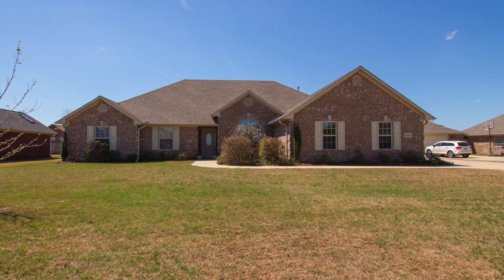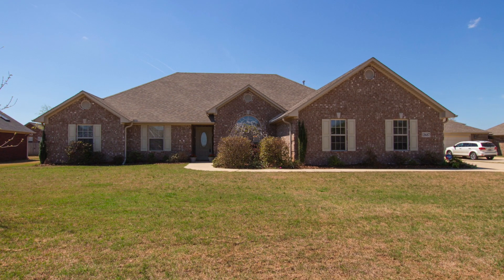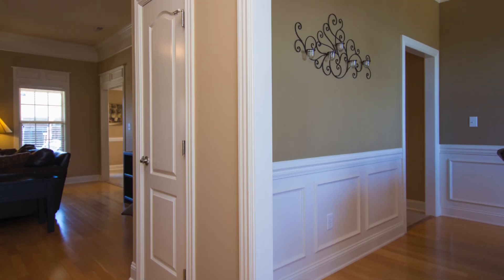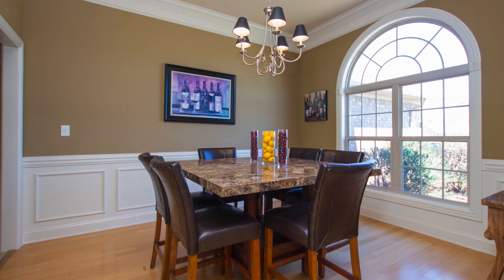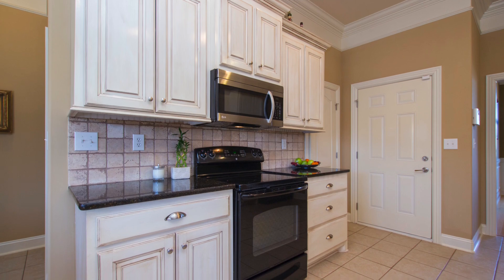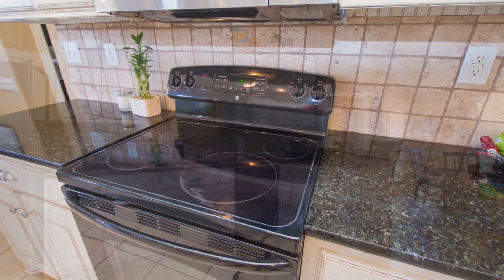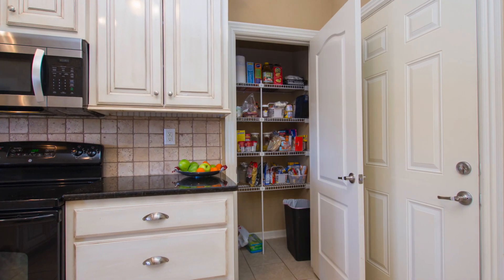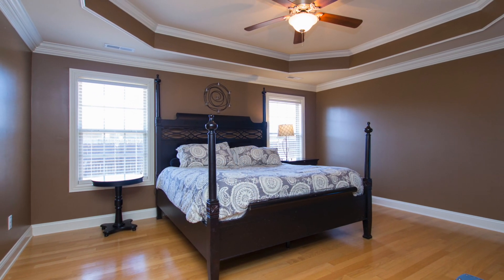Home for Sale Athens AL - 13687 Summerfield Drive YT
If you are looking for a gorgeous, up-to-date home that you can move right into - This is the Home for you! All the beautiful upgrades you could want, spacious, fenced yard, large rooms & a three car garage! Wood floors are throughout the living & dining rooms & master bedroom. Tile is in the kitchen and breakfast and all the baths. The rooms are large, the flow of the house is inviting & livable. The totally fenced back yard is a soothing oasis with open spaces to play, landscaped spaces to relax and a fire pit to gather with friends and family. The 3 car garage with large driveway allows for plenty of parking and storage, but there is more in the attic if you need it! Storage, that is!!